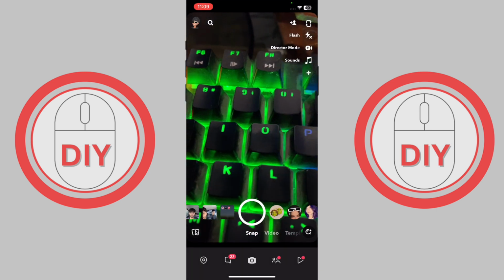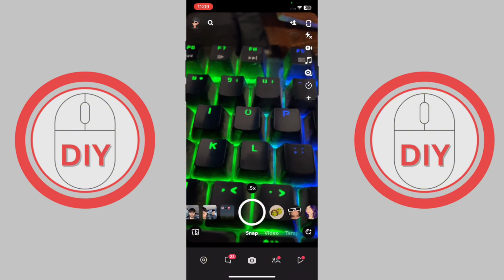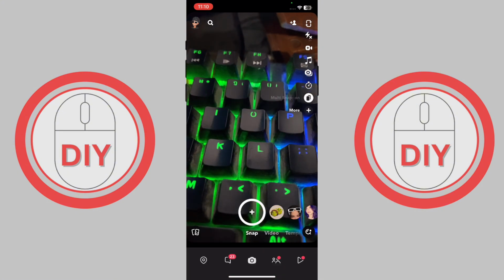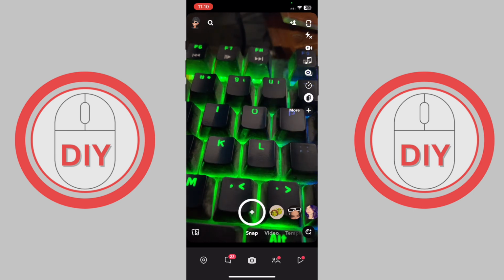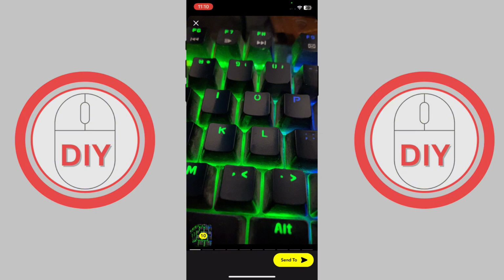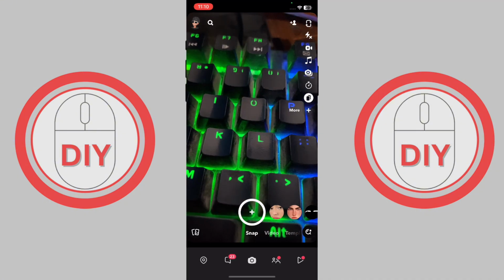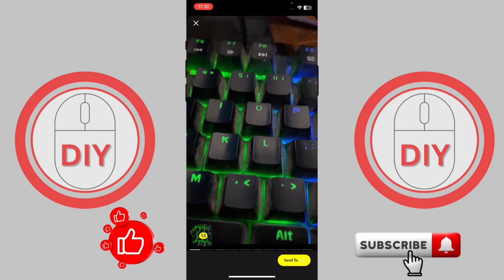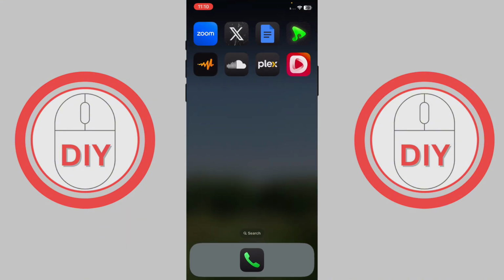How to Increase SnapScore FAST By 1000 PER MINUTE on Snapchat (2024)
Unlock the secrets to boosting your Snapchat presence with our ultimate guide on how to increase Snapchat score fast! Whether you're looking to climb the social ladder or just curious about your Snap score, this video has all the tips and tricks you need.

Discover foolproof methods on how to increase Snapchat score by 1000 or more, taking your profile to new heights. We'll walk you through step-by-step strategies that work in 2023 and beyond, ensuring your efforts are up-to-date and effective.

Wondering how to increase snap score in Snapchat without spending hours on the app? We've got you covered with time-efficient techniques that yield maximum results. Learn the art of Snapchat score increase without sacrificing your daily routine.

For those asking how to increase snap score fast, we'll reveal insider tips that can dramatically boost your numbers in no time. Whether you're using an iPhone or looking to increase Snapchat score in Android, our guide caters to all devices.

Curious about any potential Snapchat score glitch? We'll separate fact from fiction, showing you legitimate ways to increase your score without risking your account.

Our video covers a range of strategies to increase Snapchat score, from basic practices to advanced techniques. You'll learn how to leverage features like Snapstreaks, Story views, and friend interactions to maximize your score growth.

By the end of this tutorial, you'll be equipped with all the knowledge needed to increase your Snapchat score fast and efficiently. No more confusion or wasted efforts – we make it simple and accessible for everyone!

Remember, while it's fun to increase your Snap score, it's important to use the app responsibly and enjoy the social aspects of Snapchat. Have you successfully boosted your Snapchat score using our guide? Share your experience and results in the comments below!

How to Increase SnapScore FAST By 1000 PER MINUTE on Snapchat (2024) - Steps Cover